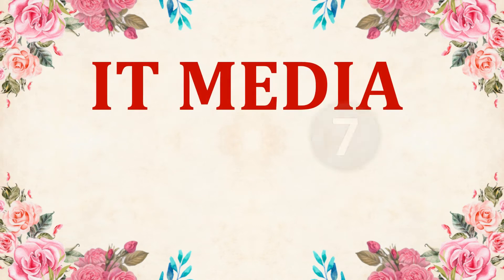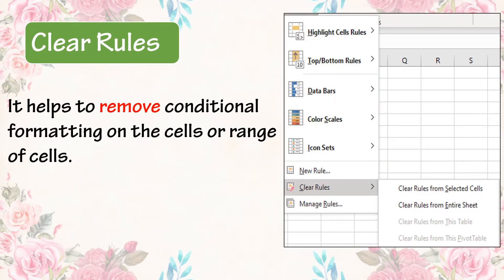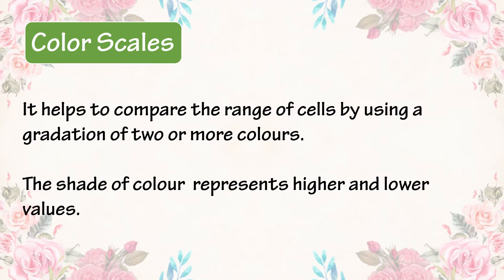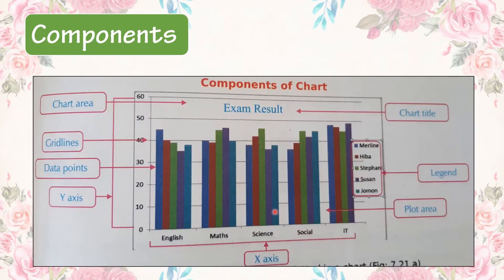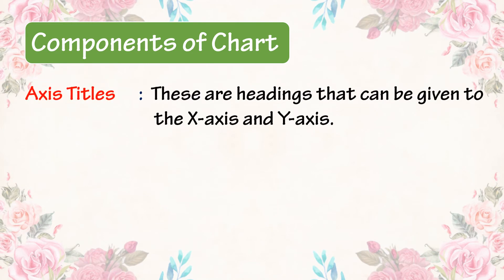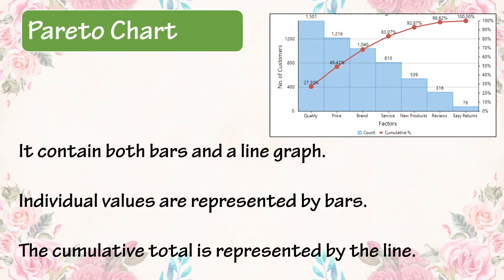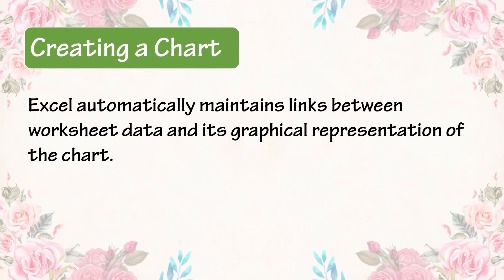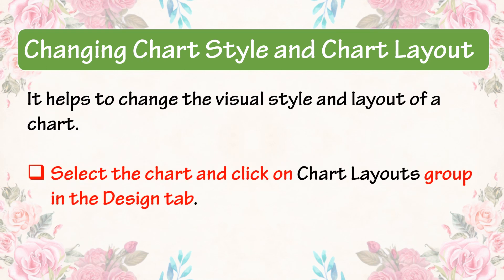IT MEDIA STD 7 - CHPATER 7 CONDITIONAL FORMATTING